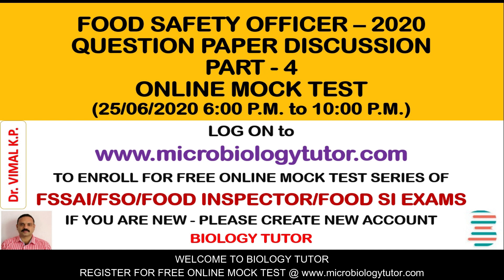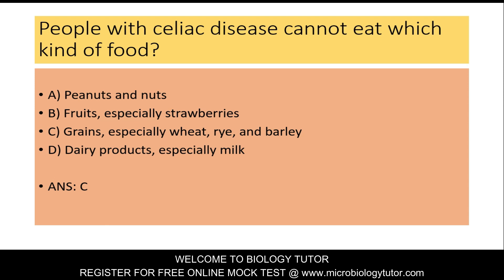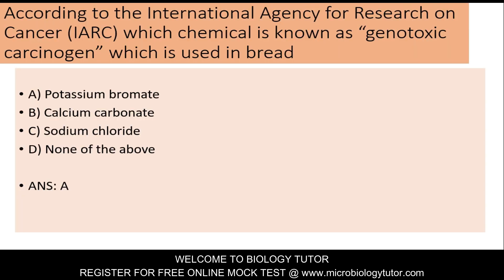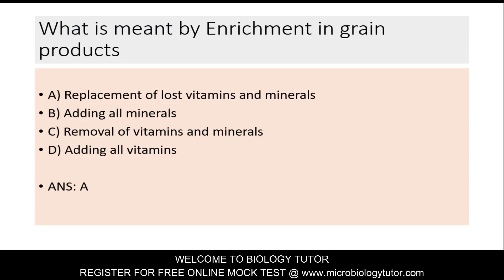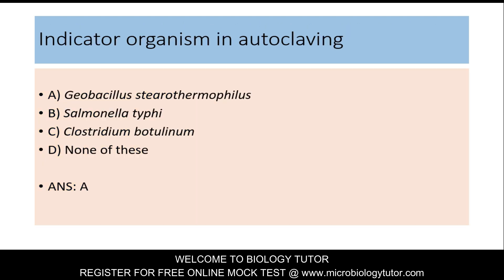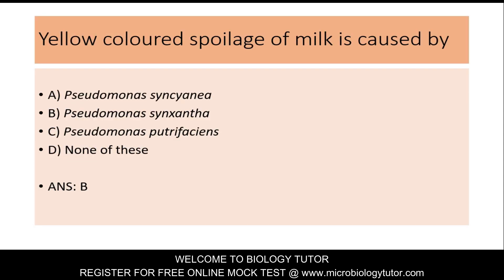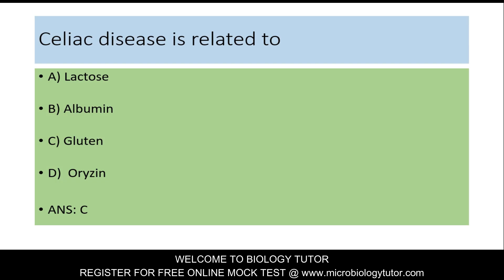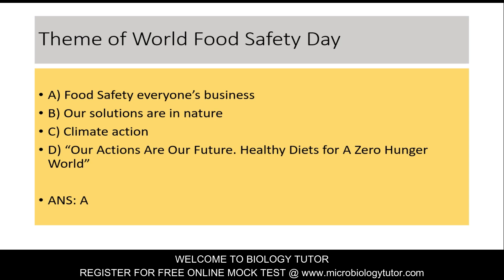FOOD SAFETY OFFICER QUESTION PAPER DISCUSSION - ON LINE MOCK TEST PART - 4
THIS IS MY TELEGRAM CHANNEL LINK OF FOOD SAFETY OFFICER EXAM-2020